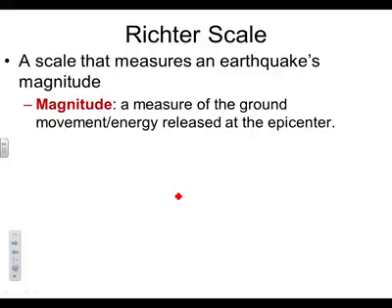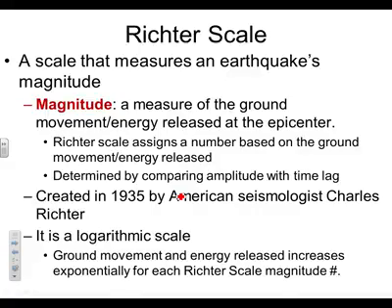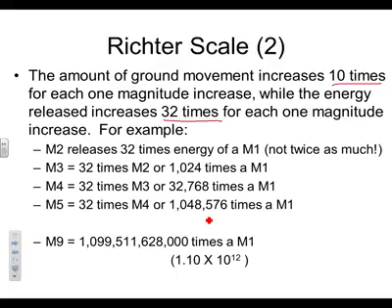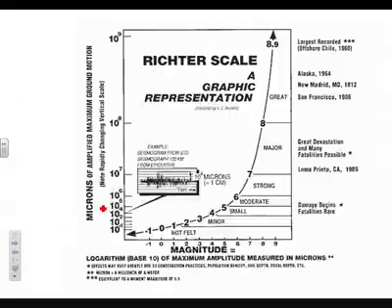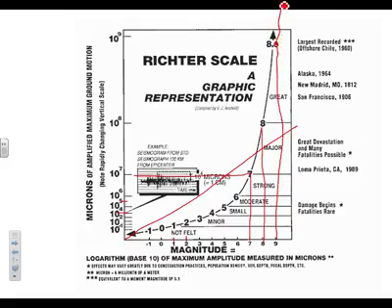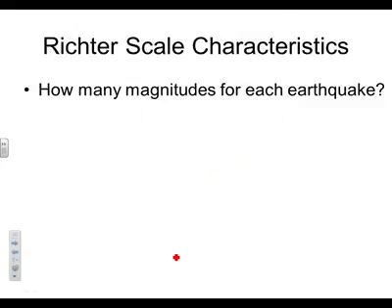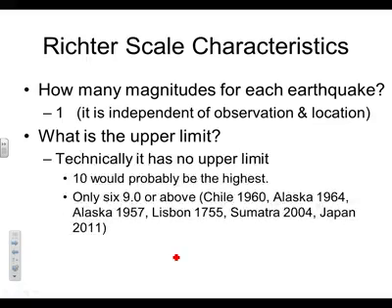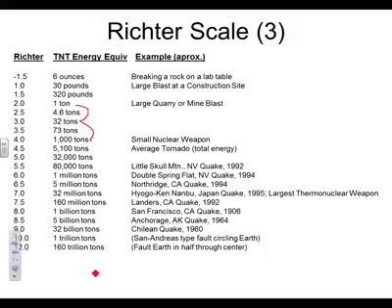مقياس ريختر Richter scals for measuring earthquakes شاهد معي الفيديوا والوصف لتعرف اكثر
مقياس ريختر# Richter scale # scales for# measuring earthquakes##
وهو أحد أفضل- مقاييس الزلازل- في- العالم وأكثرها كفاءة وانتشارا - في الوقت الحاضر،- لكنه ليس الوحيد لقياس الزلازل#. فهناك مثلا مقياس ميركالي# الذي أخترعه العالم الإيطالي جيوسيب# - ميركالي# (1850_1914) والذي# يعتمد في قياس الزلازل# علي قوة تأثير الأهتزاز# ومستوى الأضرار التي يخلفها- بناء على درجات تتراوح- ما بين 1 و 12.
أما مقياس ريختر# فينسب إلى العالم- الأميركي تشارليز فرانسيس# ريختر# - (1900_1985)- الذي أخترعه عام- 1935- وأجرى علية عدة تطويرات وتحديثات فيما بعد. يعتمد مقياس ريختر على الجانب- الكمي- وعلى مقدار الطاقة المنبعثة من# مركز الزلزال- ، ويعتمد- نظاما رقميا- بني على- اساس- لوغاريتمي-. لذالك فهو لا يهتم بقياس# الآثار# المترتبة على الزلزال بقدر ما يتوقف عند - القوة المنطلقة- من بؤرته#. يتدرج مقياس ريختر من درجة واحدة إلى عشر درجات من الناحية - النظرية - ، لكنه من الناحية العملية- يمكن أن يصل إلى أكثر من ذلك فهو عبارة عن- سلم مفتوح وفق تعبير البعض- ، رغم أنه لم تسجل عشر درجات على هذا المقياس في تاريخ الزلازل ،
من مساوئ مقياس ريختر عدم تفريقه بوضوح بين الزلازل المتقاربة في القوة ، حيث يبدو الفرق كبيرا جدا بين الدرجة والتي تليها ، لكنه مع ذلك يبقى من أكثر أجهزة قياس الزلازل دقة وكفاءة وانتشارا بالعالم.